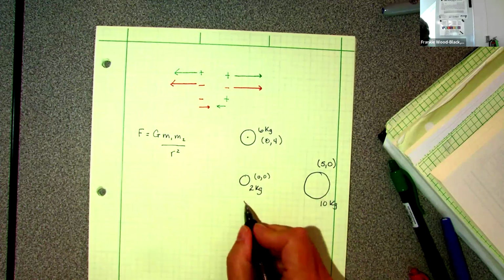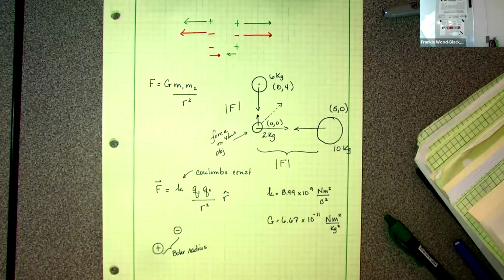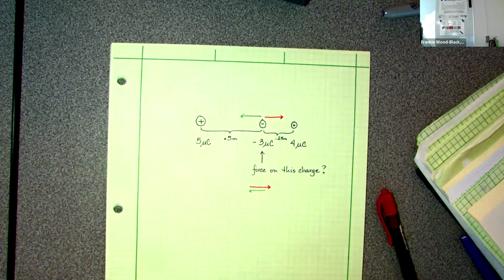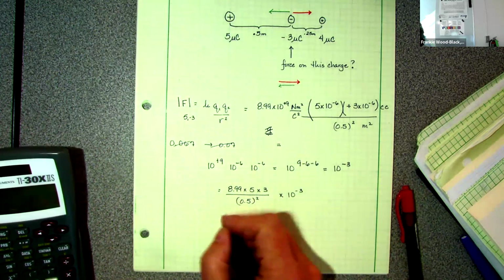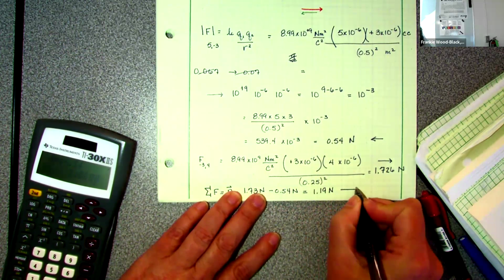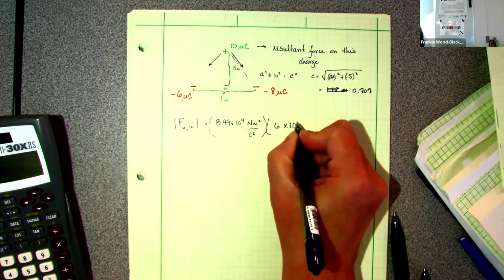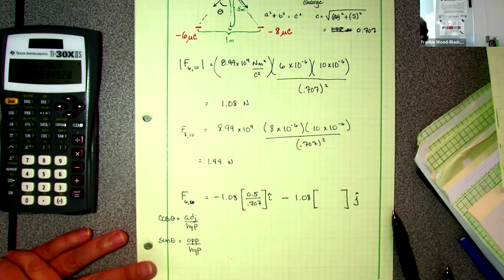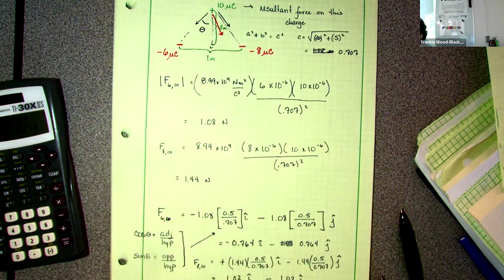Coulomb's Law Electrostatic Force Calculations